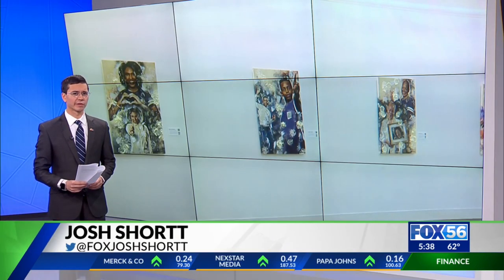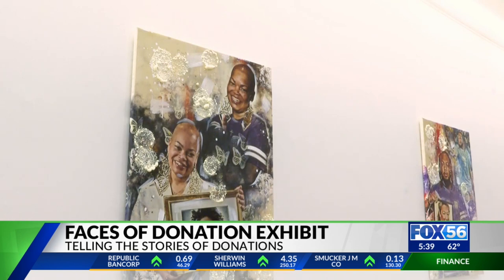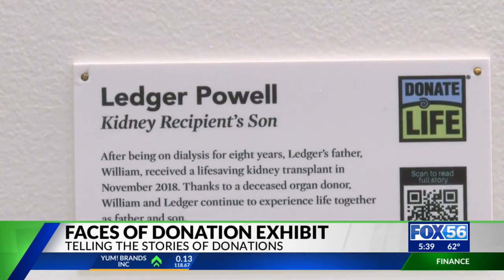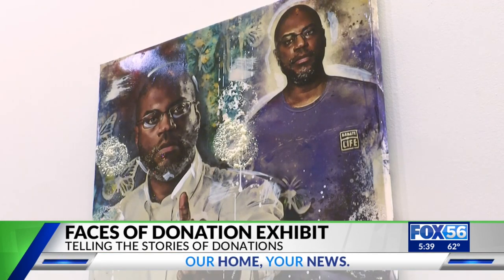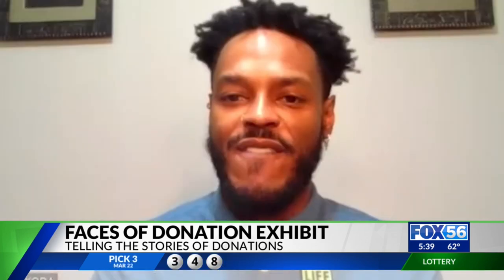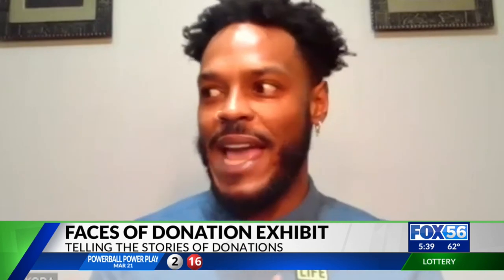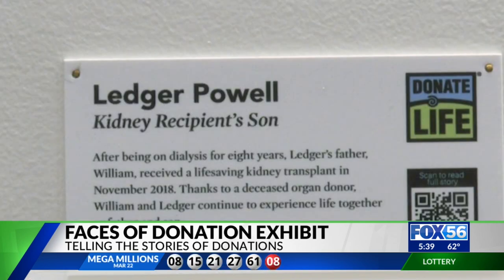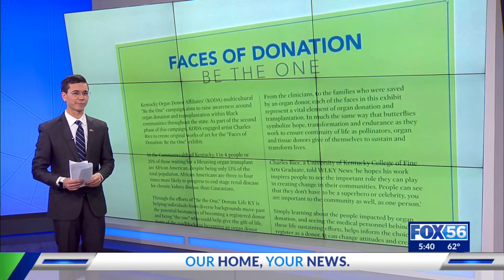Faces of organ donation art exhibit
Donate Life's Faces of Donation exhibit tells the story of those who were positively impacted by organ donations. The exhibit will be on display in the Hamilton Gallery at UK's Chandler Hospital until April 29.